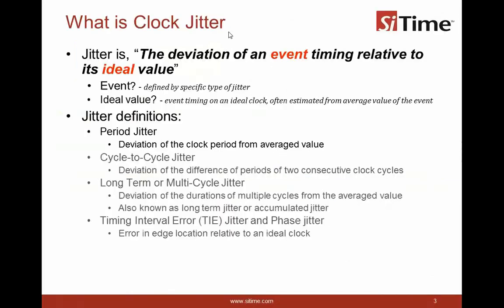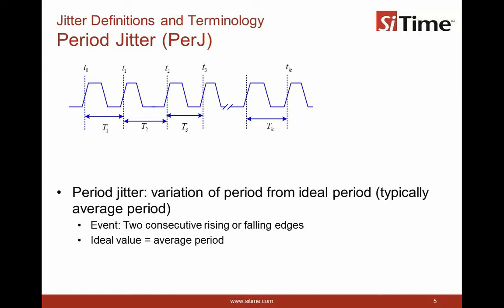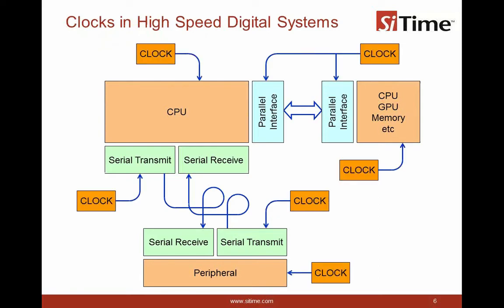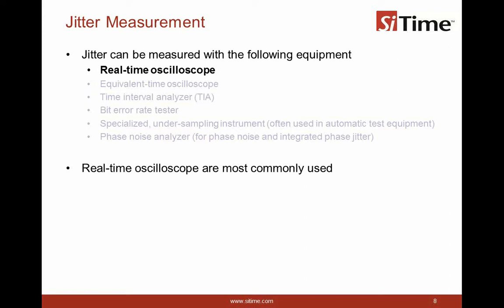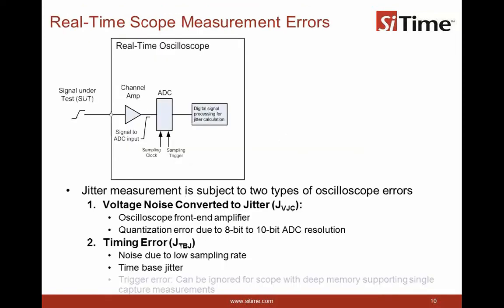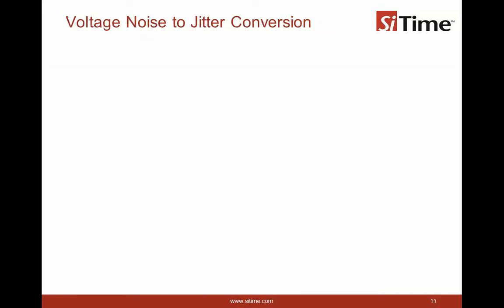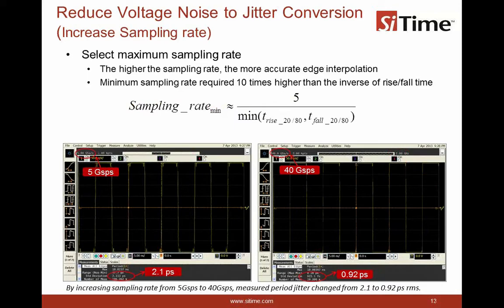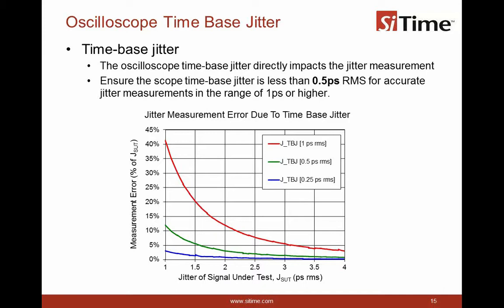Jitter Part I: Principles and Practice with an Overview of Period Jitter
Part 1 of 3 in our series on jitter definitions and how-to info on measuring jitter with a focus on period jitter